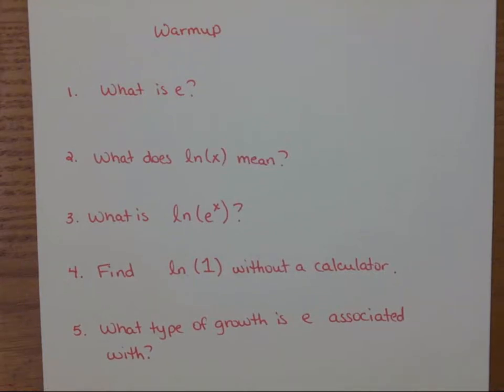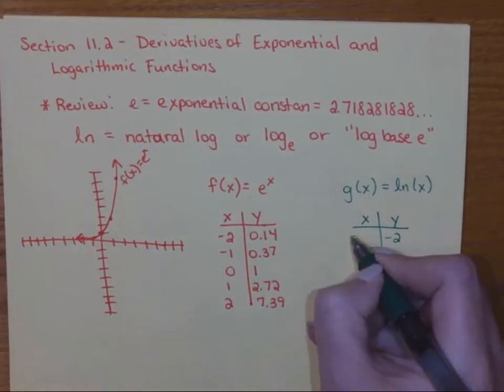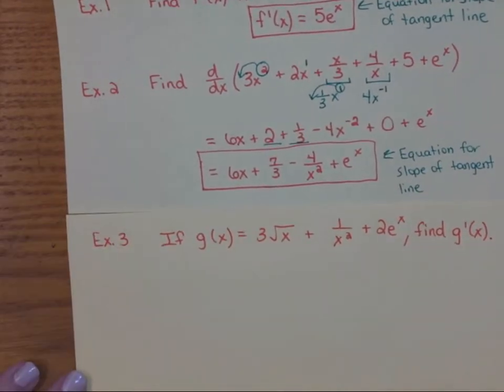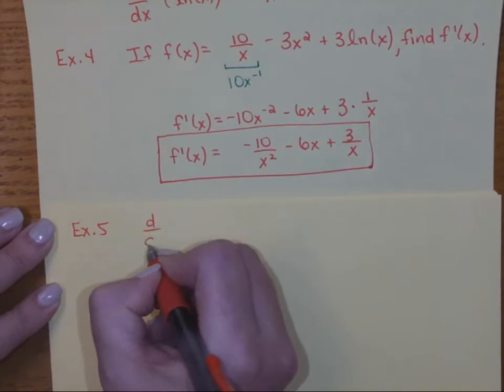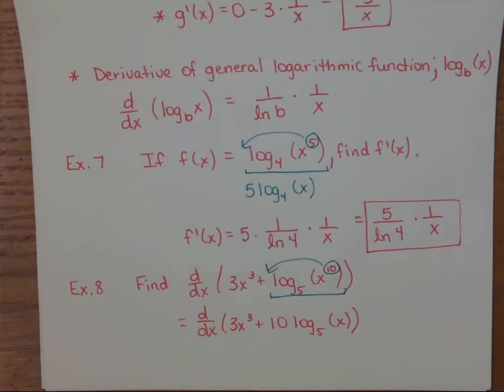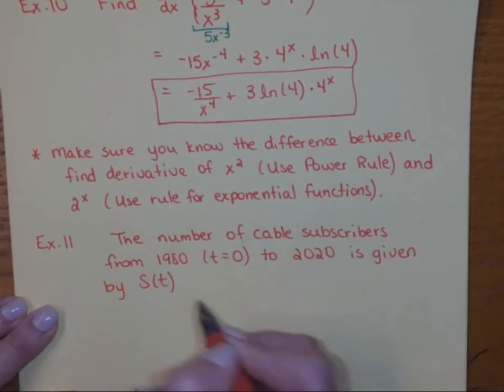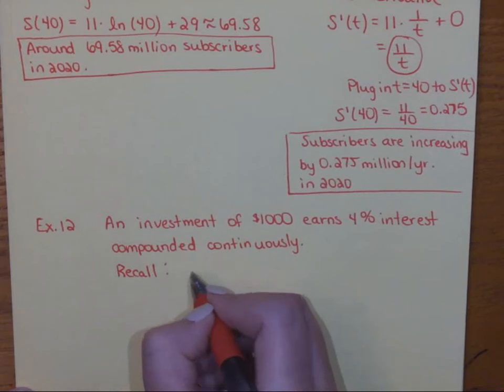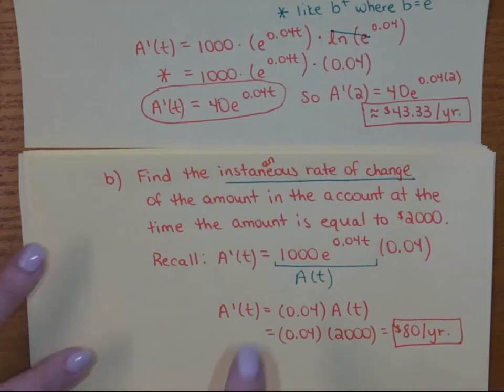Section 11.2 Derivatives of Exponential and Logarithmic Functions